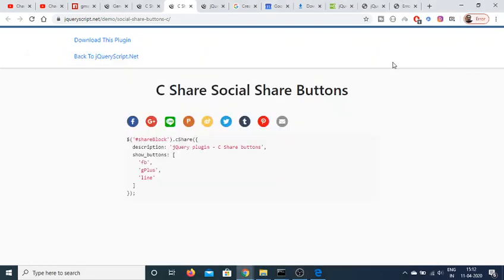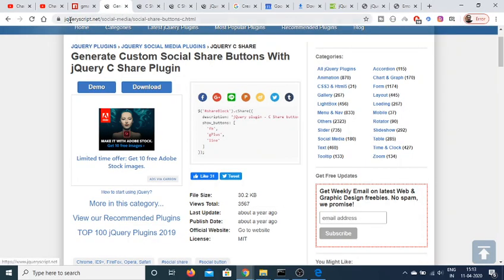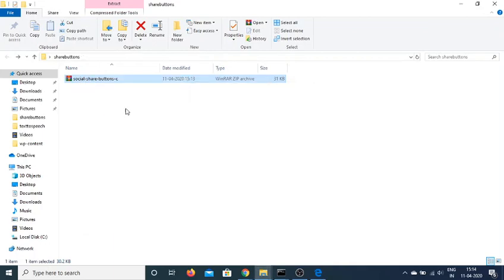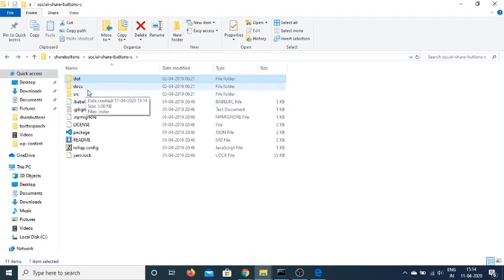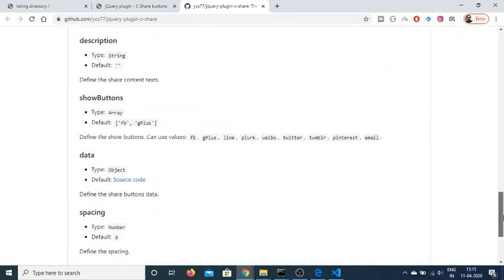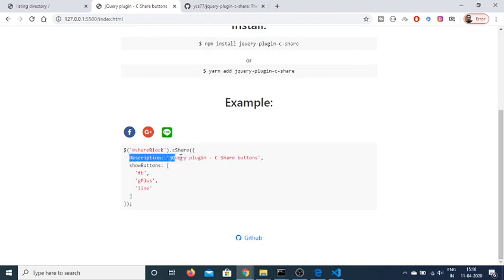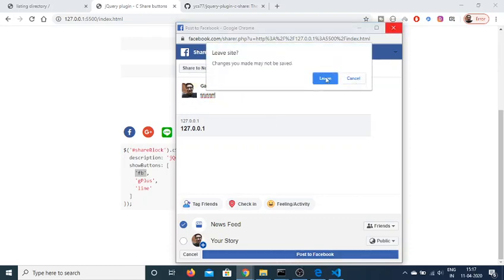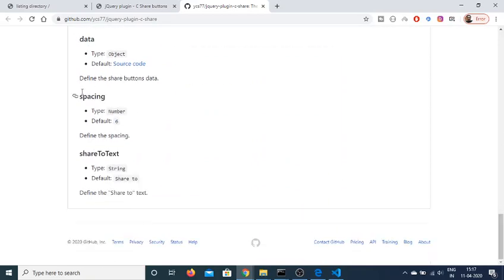jQuery Javascript C Share Social Sharing Buttons Embed on Your Website Full Example